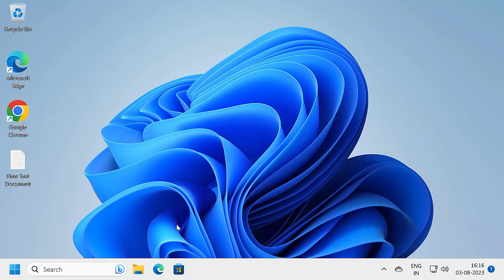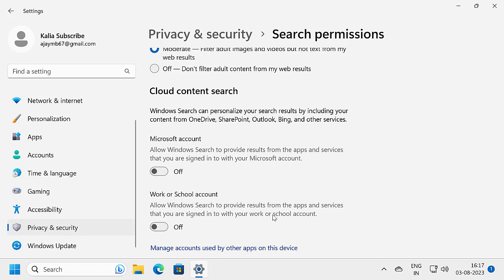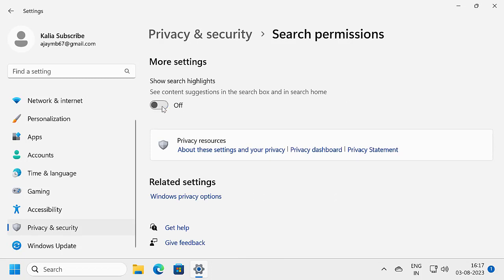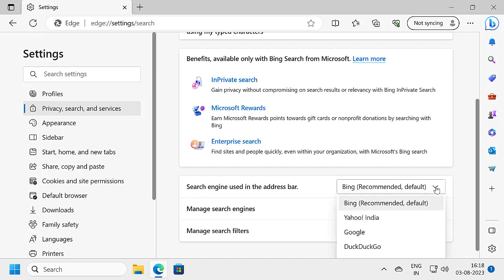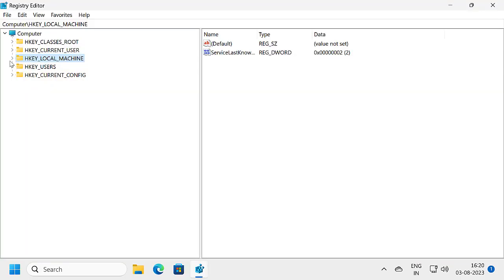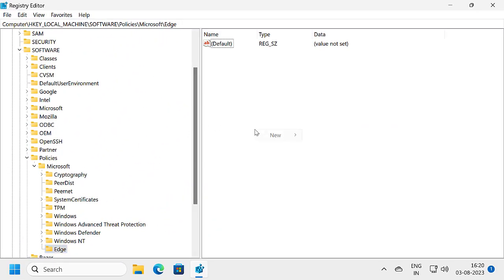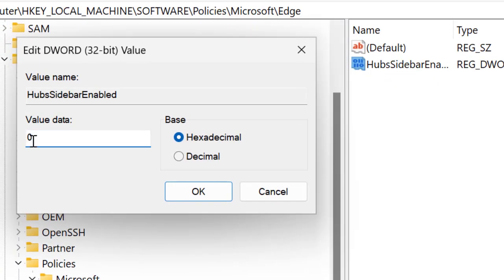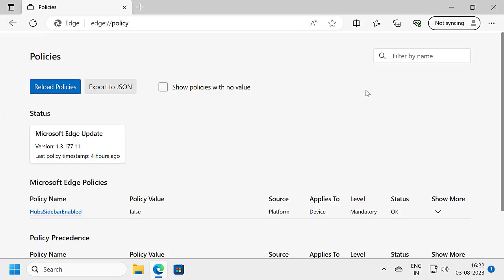How To Permanently Remove Bing From Windows 11 | Remove Bing from Microsoft Edge and Search Bar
How to remove bing from windows 11. This error is searched as how to remove bing search from, how to remove bing from microsoft edge windows 11 and windows 11 remove search bar. And in this video I showed you how to remove bing search from windows 11 in 3 Minutes.

In This Video :
How To remove bing search
How To remove bing from microsoft edge
Permanently Remove Bing From Windows 11